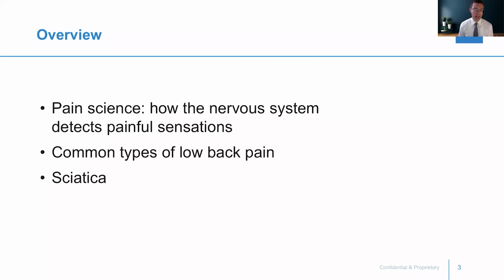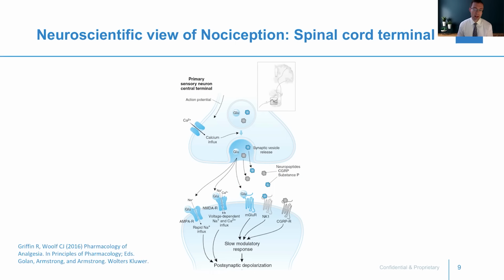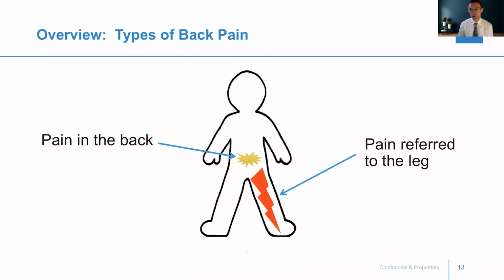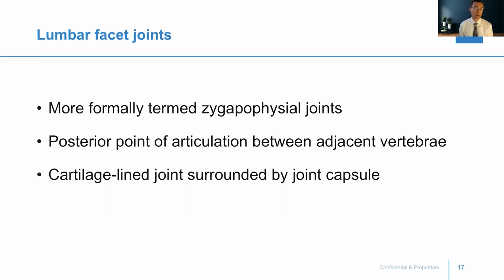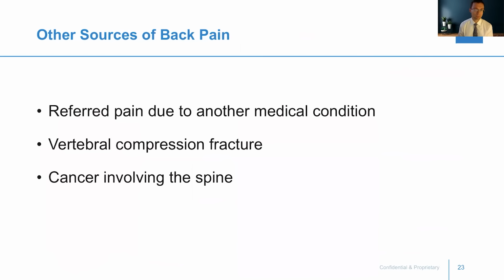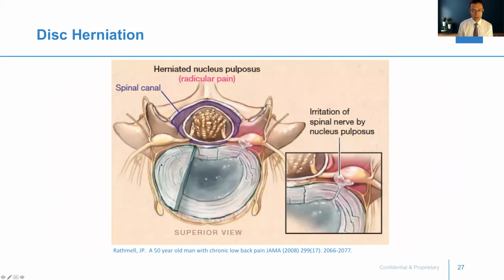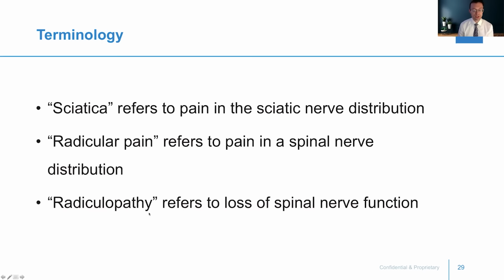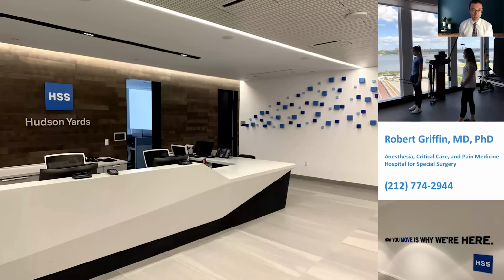Where Does Back Pain Come From?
Back pain is one of the most common sources of pain that interferes with daily activity. Join Dr. Robert S. Griffin, Assistant Attending Anesthesiologist and Director of Ambulatory Pain Medicine, as he discusses back pain including the anatomy of the back and areas often associated with pain as well as symptoms, treatment options, and coping techniques to help get you back to what you need and love to do. For more information on musculoskeletal health, please visit us